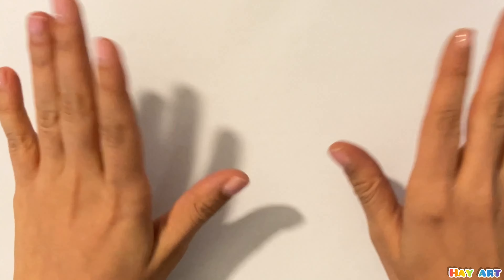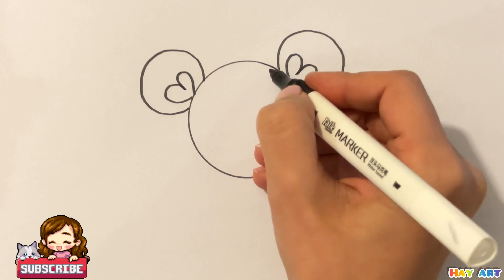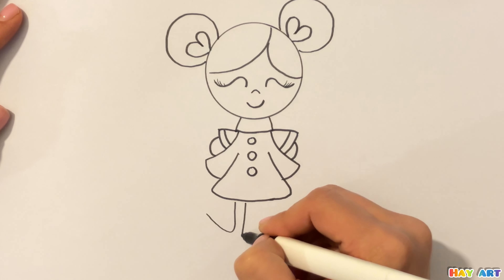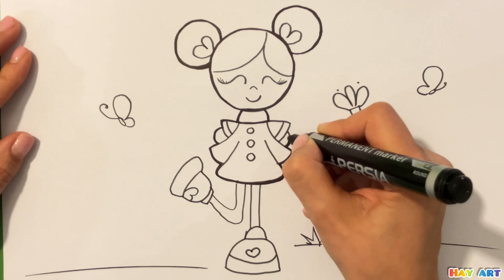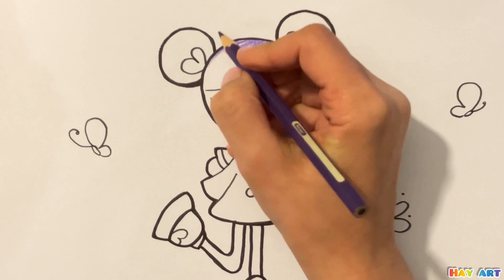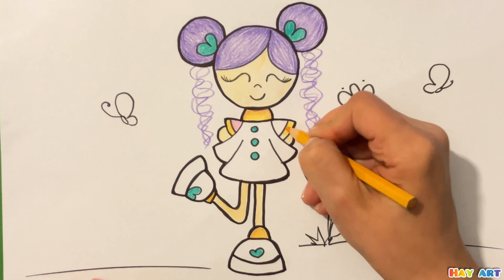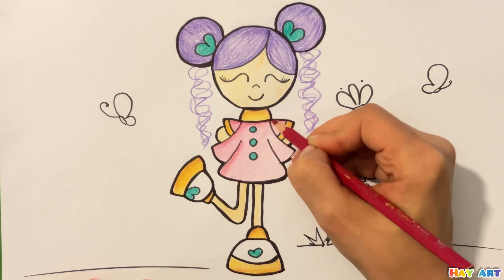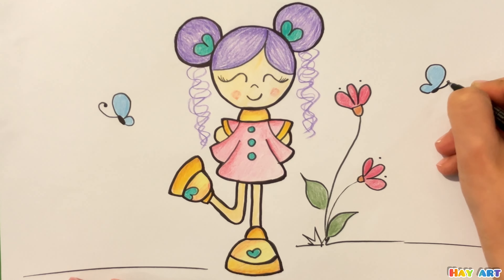How to draw a cute girl 👯‍♀️👯‍♀️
In this video,we are showing you how to draw a cute girl step by step and coloring.
we hope enjoy and learn new things with us.